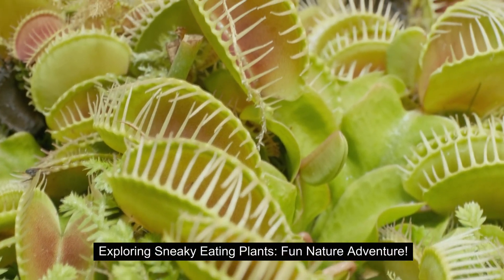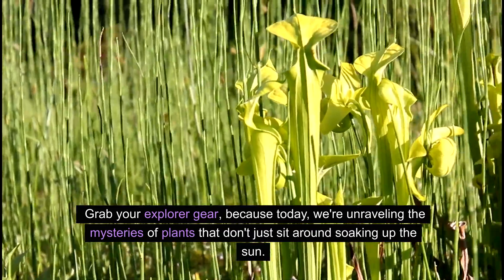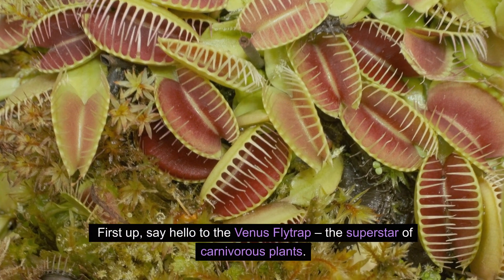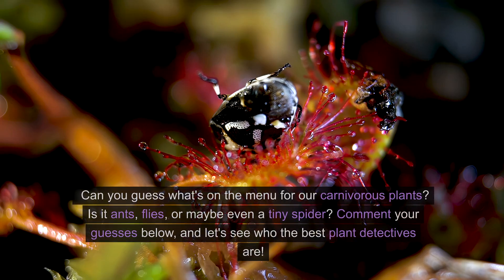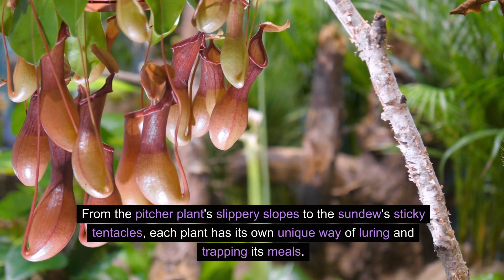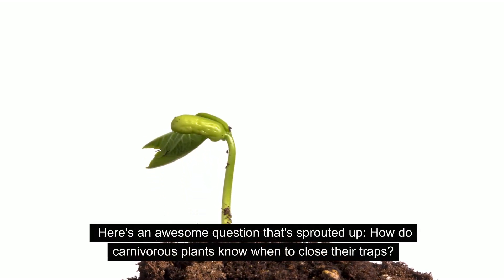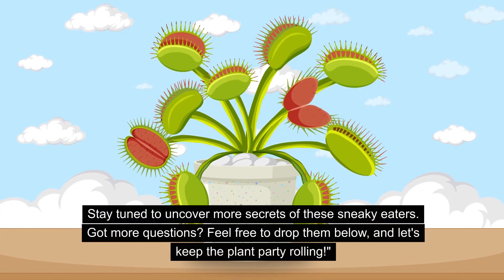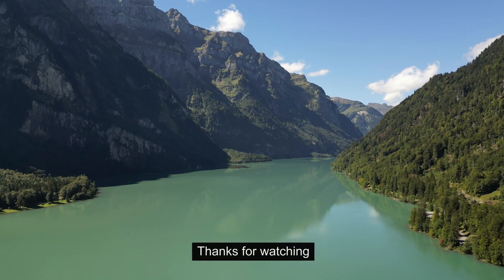Exploring Sneaky Eating Plants: Fun Nature Adventure!(Carnivorous Plants)@FunLearning-xu2qp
Join us on a virtual safari as we explore the fascinating world of plants that eat in a tricky way! 🌿🔍 Get ready for a fun nature adventure filled with cool facts about carnivorous plants. From sticky traps to speedy snaps, we'll uncover their secrets. 🚀🌱 NatureAdventure Carnivorous Plants Fun Learning Meat eating plants fun facts